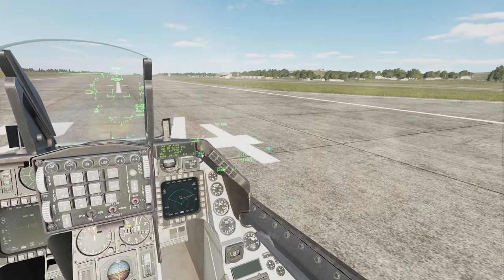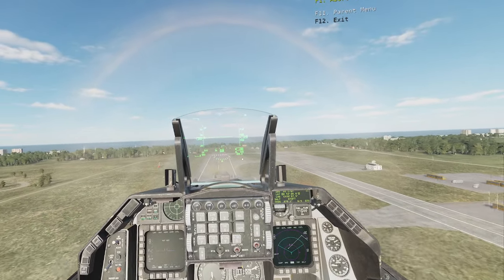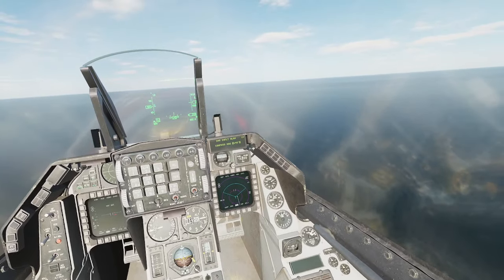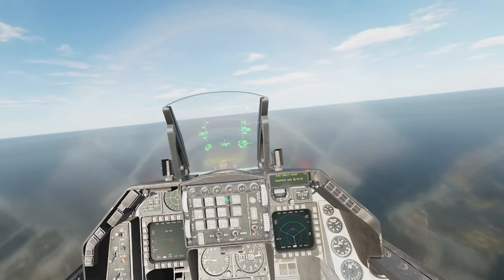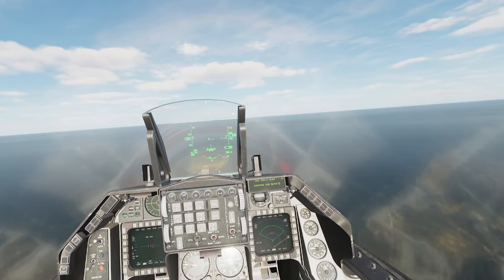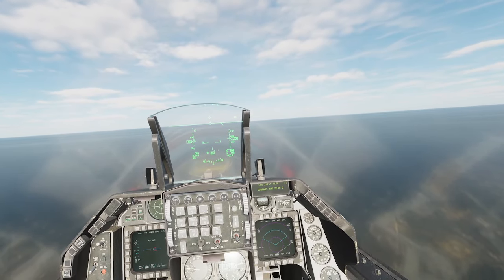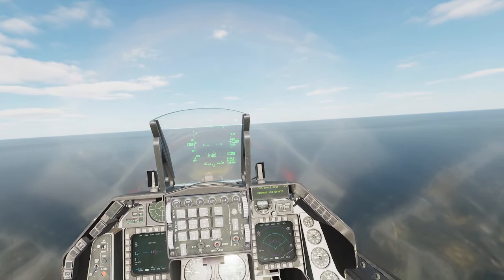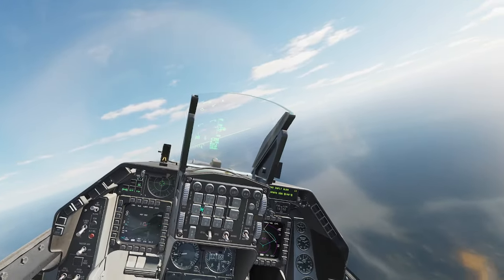F-16c viper in flight INS alignment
in this tutorial i show the wrong ways and finally the correct in flight alignment of the instrument navigation system, even i mess up from time to time and im not going to hide it, im going to show it!